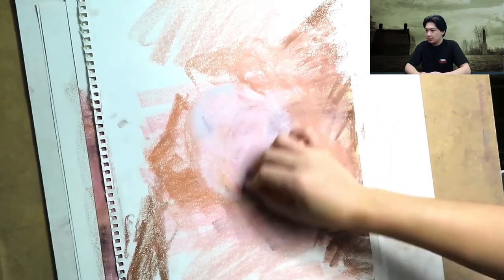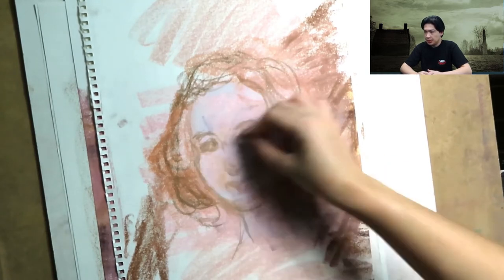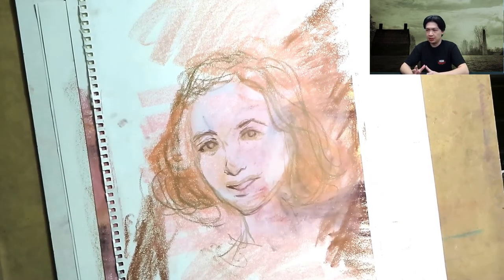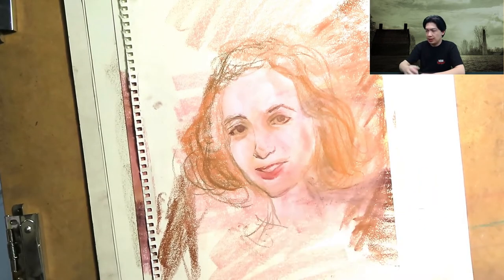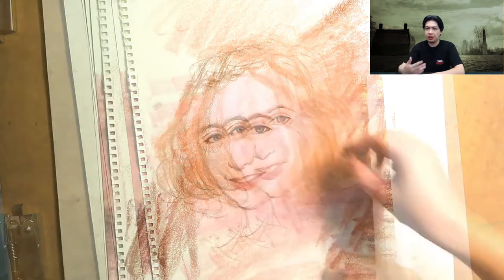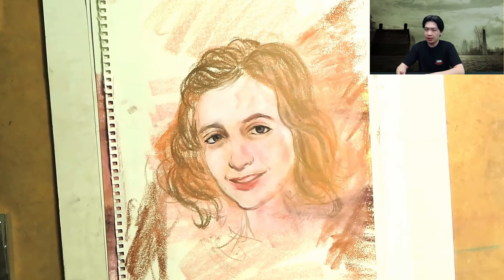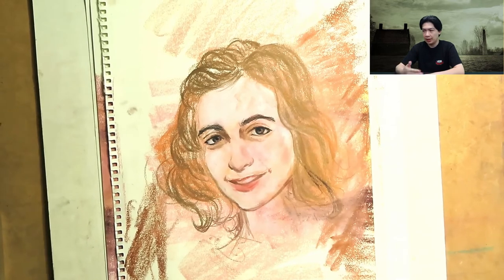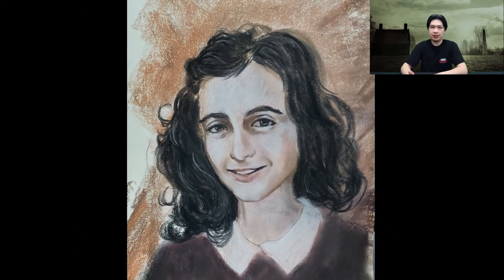Who is Anne Frank? Pastel Portrait Drawing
This video is an artist review of the Pastel portrait time-lapse drawing of Anne Frank by Miguel Karlo, using mediums such as soft pastel chalk on paper.

Internationally known for keeping a diary of detailing her personal thoughts and experiences, of her family's hiding to avoid Nazi persecution for two years.  The fate of the Frank family and other Jews in Amsterdam began in May 1940. In July 1942.  German authorities and their Dutch collaborators began to concentrate on Jews throughout the Netherlands. Anne Frank passed away of typhus in February 1945 in a campe in Northern Germany where she and her sister Margot were transferred instead of being sent to the Auschwitz gas chambers. Many documentaries and films were made on the life of Anne Frank, as well as a manga and anime in the 90s.

This video is about a time-lapse of portraits, illustrations, creative designs, and art challenge drawings. Enjoy the different art collections and visual art challenges from digital to traditional works using ink, colored markers, charcoal, pastels, acrylic and many other mediums by a brother and sister artists.
Our intentions is to show or demonstrate the process of an artwork, engage in fun art activities, and entertain everyone who appreciate visual art.

We would like to hear from you. We would like to know what kind of artwork or art activities would you like us to do. Tell us what we can improve on and what we can make this world an art enjoyable place to live.

MK ME DRAW | Weekly videos of speed drawings, art time lapses and painting art videos by Filipino-American sibling artists Miguel Karlo Dominado and Michelle Erin Dominado. Don't forget to turn on notifications for our channel and FB page for updates and special announcements!